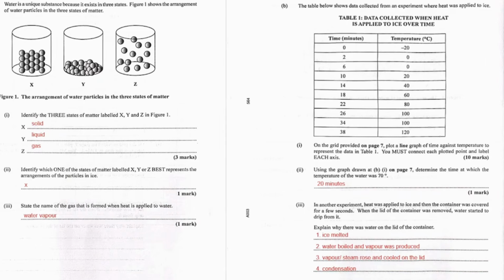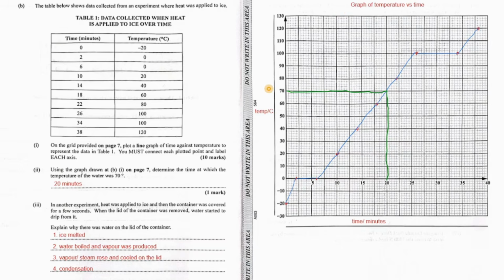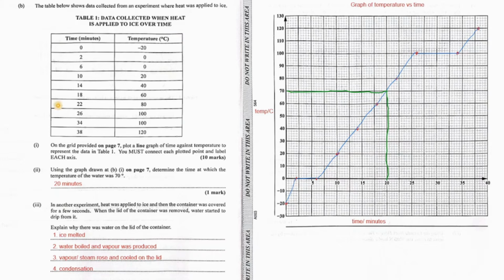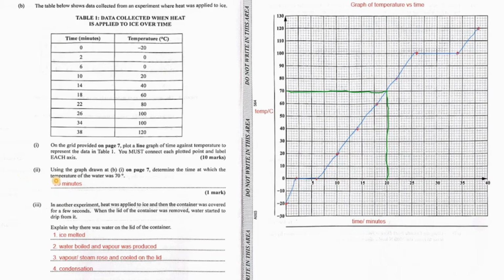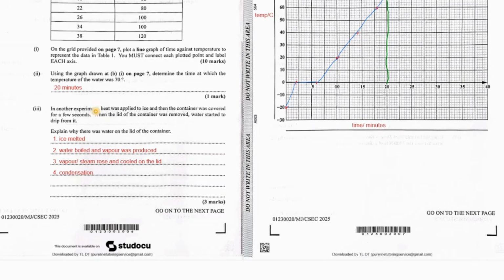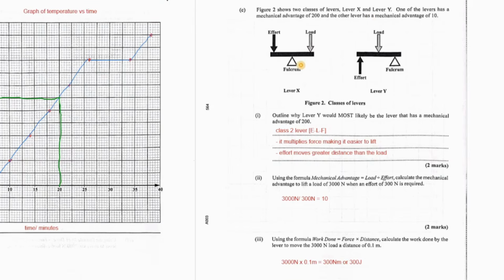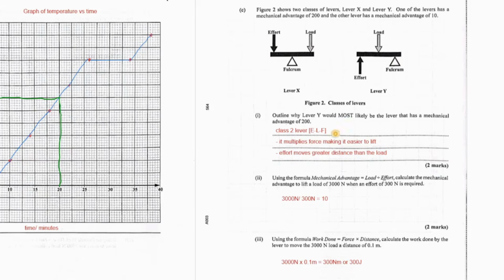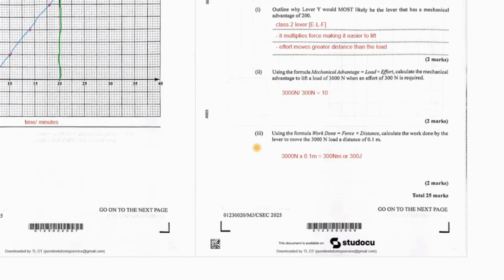CSEC Integrated Science p2 2025 part 1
CSEC Integrated Science June paper 2 2025. In this session we focus on answering questions and doing a quick review.